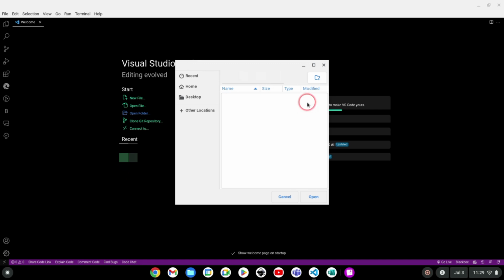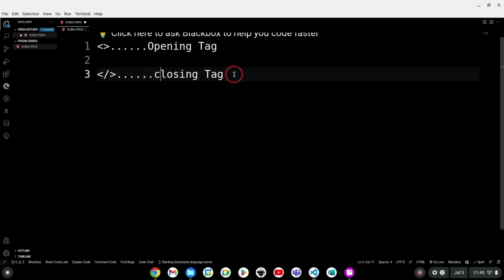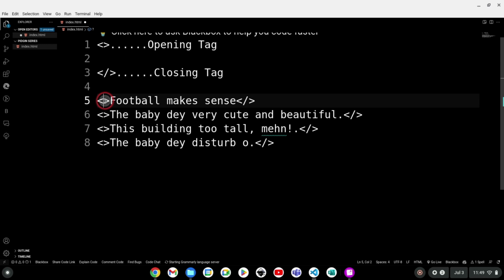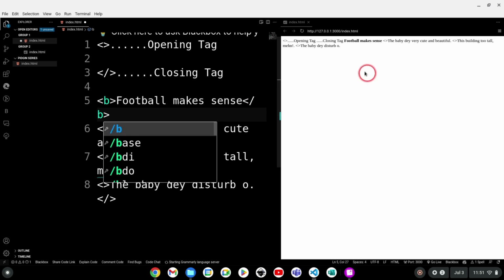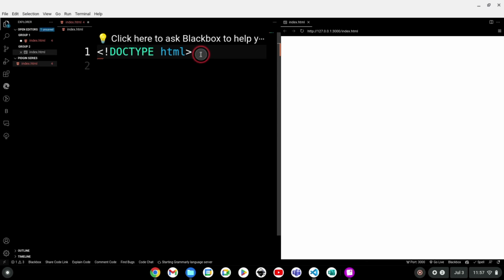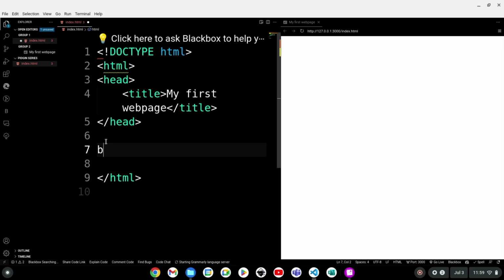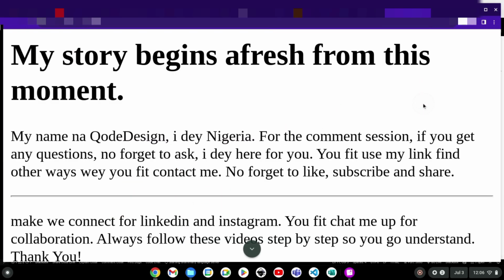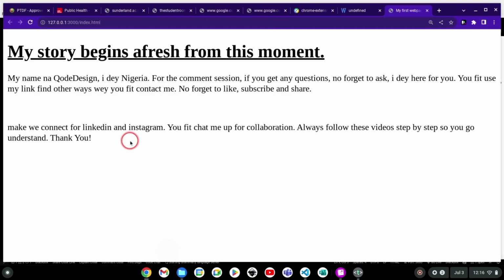Create Your First Webpage with HTML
This video go guide you to writing your first code and creating your first webpage.